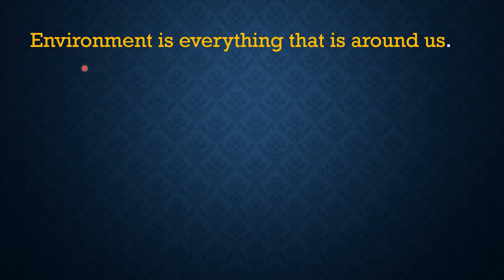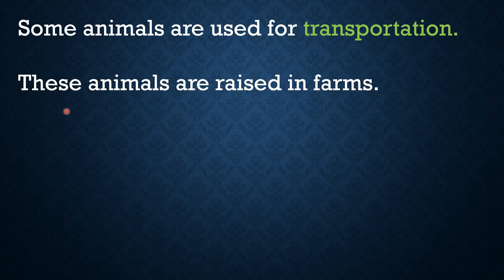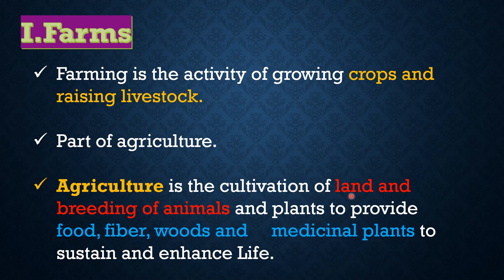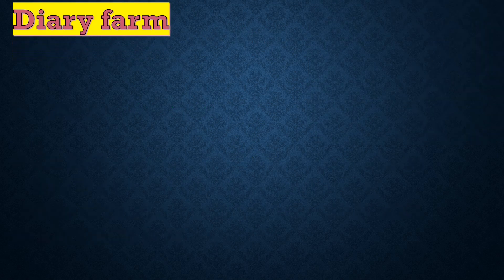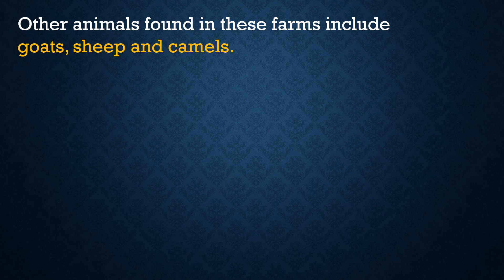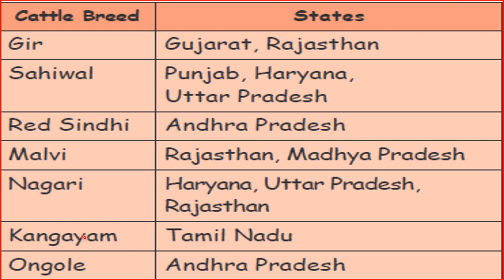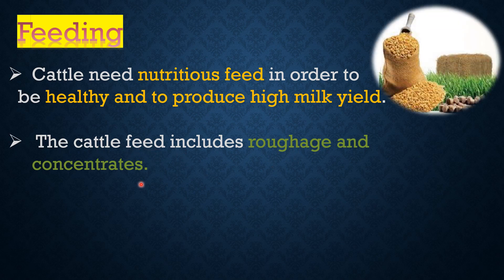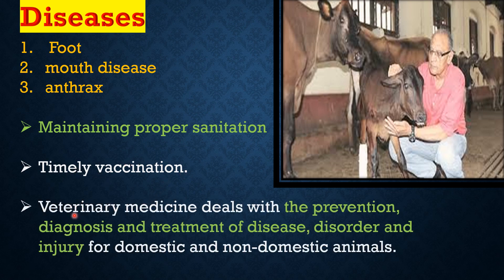V-STD SCIENCE TERM 3 UNIT-1 OUR ENVIRONMENT(Part-1)Dairy Farms